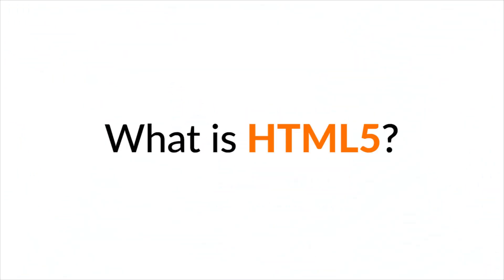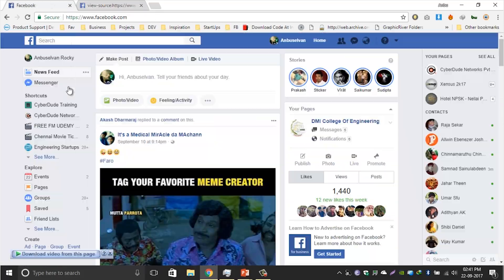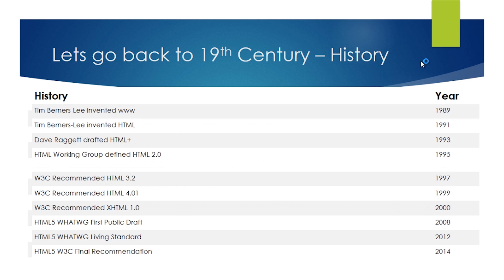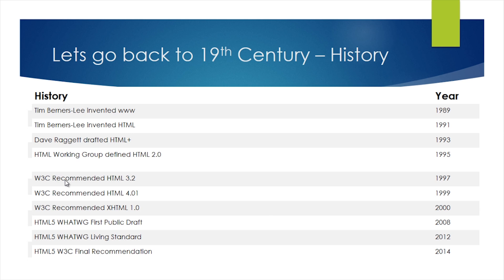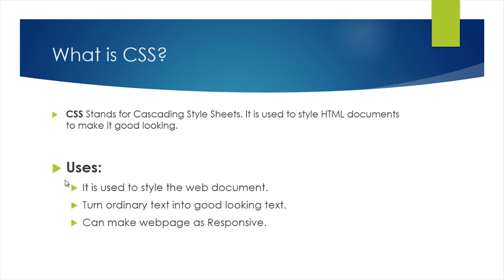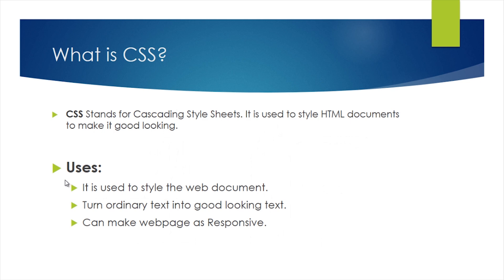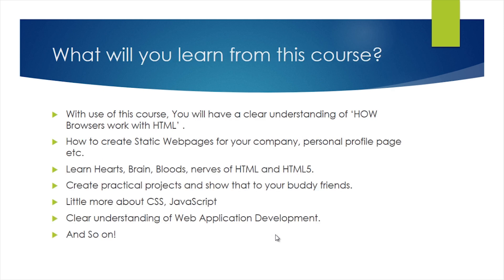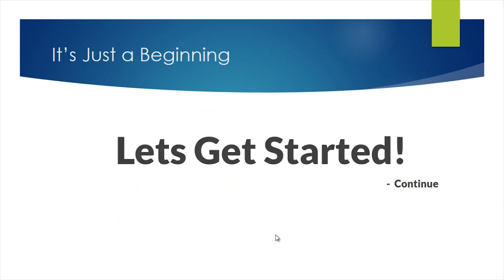What is HTML5, CSS , JS? - (Tamil)(Tutorial) - CyberDude Networks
Basic Introduction to HTML5, CSS & JS Languages - (Tamil)(Tutorial) | CyberDude Networks

What is HTML5, CSS, Javascript?
 Basic Introduction knowledge of HTML5, CSS, Javascript technologies explained in tamil.

Whats next?
Installing text Editors on Windows Machine in Tamil.